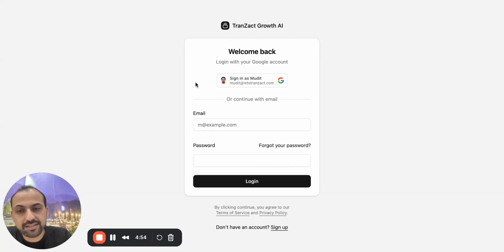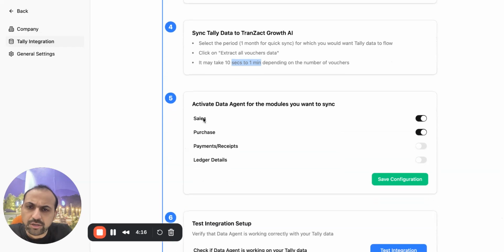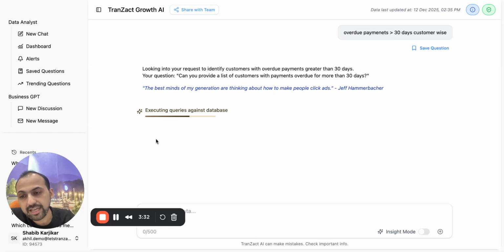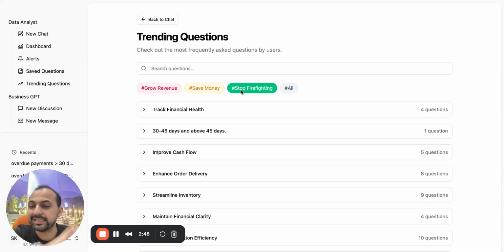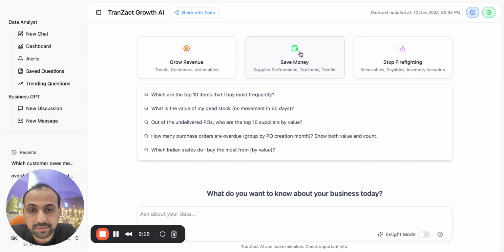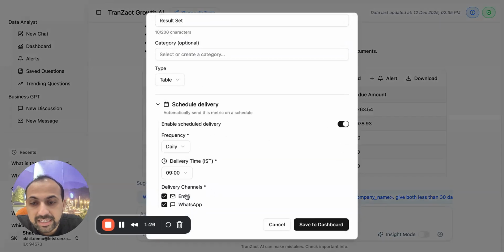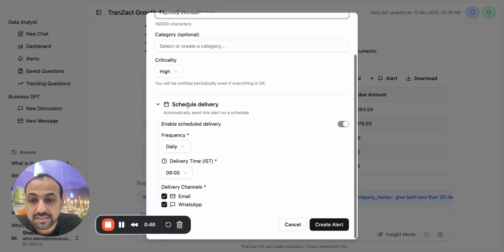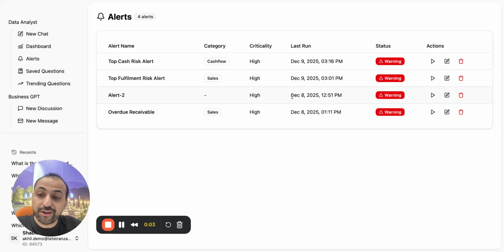TranZact Growth AI Data Analyst Demo — Your Factory Answers Back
Welcome to the official product demo of TranZact Growth AI — the fastest way for Indian SME manufacturers to turn scattered data into instant clarity, without changing how their factory works.

In this video, we walk you through the full experience of how AI can sit on top of your Tally, Excel, WhatsApp and give you answers, alerts, and control in seconds.

What you’ll see in this demo:

🔧 1. Settings Overview
How your team, masters, and access controls are organised—simple, intuitive, and ready for scale.

🔗 2. Tally Integration (Live in minutes)
Connect your Tally → Get instant insights. No migration. No workflow change.
Your data stays where it is; your answers start showing up instantly.

💬 3. Ask Any Business Question
“Which orders are delayed?”
“Stock kitna bacha hai?”
“Sales last 6 months?”
AI fetches answers in seconds—with trends, logic, and context.

⭐ 4. Saved Questions
Pin questions you ask daily and get consistent answers—without depending on anyone to “make the report.”

📈 5. Trending Questions
See what other manufacturers are asking—real-world factory intelligence at your fingertips.

📊 6. Dashboards / MIS
Auto-generated dashboards from your Tally data. No setup. No analyst needed.
View sales, purchases, receivables, cash flow, production signals—everything.

Get scheduled updates on WhatsApp or email exactly when you want them. Your factory’s daily briefing—delivered automatically.

🔥 8. Alerts (Fire Alarms)
AI highlights risks before they become losses—low stock, delays, margin leaks, pending dispatches.
Think of them as fire alarms for your factory.

Never miss another issue. Get push alerts the moment something goes off-track.

Indian manufacturers run fast, but data lives scattered across Tally, Excel and WhatsApp. TranZact fixes visibility without ERP-style disruption.
Start with instant answers → grow into a full Factory AI Operating System that connects Sales → Purchase → Inventory → Production.

Who this demo is for:

Factory owners, MDs, operations heads and teams who want to:
✔ Stop firefighting
✔ Make faster, data-backed decisions
✔ Reduce stockouts and delays
✔ Build predictable, scalable operations
✔ Adopt AI without disrupting their factory

Get Started
Run the factory, not the firefighting. Bas Poochho.